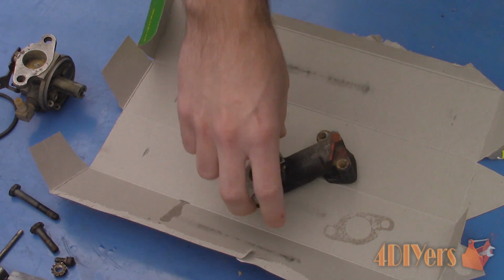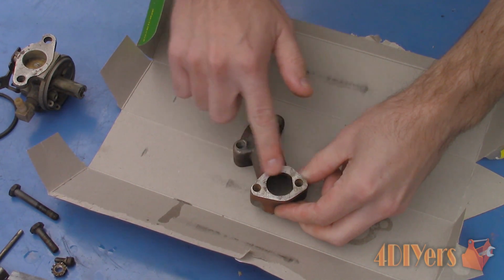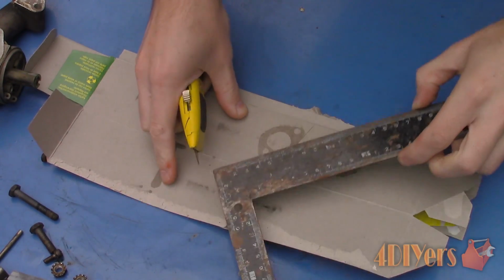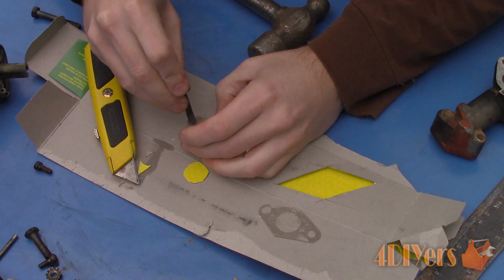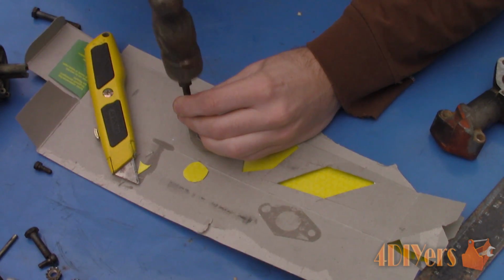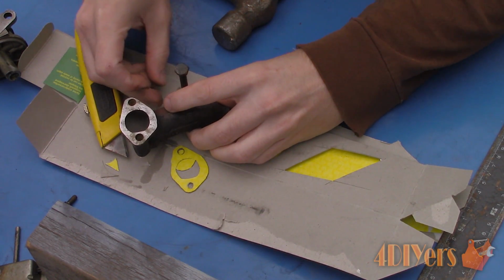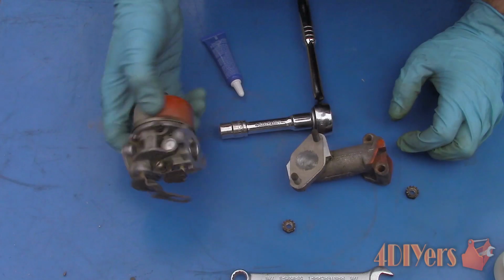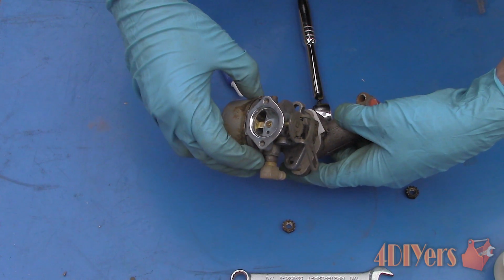DIY: How to Make a Cardboard Gasket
Video tutorial on how to make a cardboard gasket. The type of cardboard that can only be used for this particular gasket is flat cardboard or paperboard which is typically found on cereal boxes, snack packaging, or what I’m using here is from auto parts packaging In the past I’ve used this technique on throttle bodies, intake manifolds, carburetors, valve covers, etc. This type of gasket cannot be used on high heat applications such between the block and head or on exhaust components. Here I’ll be making new gaskets for my snowblower for between the carburetor and intake manifold, and then between the intake manifold and block.

Tools/Supplies Needed:
-oil
-razor knife
-ruler
-flat cardboard/paperboard
-nut and bolt

Procedure:
-first apply a small amount of oil with your finger on the surface you want to copying
-stamp that surface onto the cardboard, typically on the inside face of the cardboard where there is no shinny printed surface as it transfers better
-leave it there for a moment, applying medium pressure, then remove
-you should be able to see the outlined surface
-if you leave it there for a moment longer, the oil will soak in and become darker, therefore being easier to see
-using a razor knife, cut the outer and inner edges of the gasket
-be sure you use a sharp knife, otherwise the cardboard will drag and create a rough edge
-for the bolt holes, we can cut those using a nut and bolt to the appropriate size
-place the nut below where the hole should be, then place the bolt on the other side and hammer it down
-you may need to rotate the bolt around the edge of the hole to help cut the cardboard
-once you’ve cut the one, if possible install the gasket on the object and insert a bolt through it to align it into place
-then proceed to punch out the next hole in place, this ensure there will be no alignment issues with the bolt holes.
-when installing the newly made gasket, you can apply some gasket sealant, but it isn’t necessary
-ensure that both sides of the gasket surface on the surround objects are smooth.